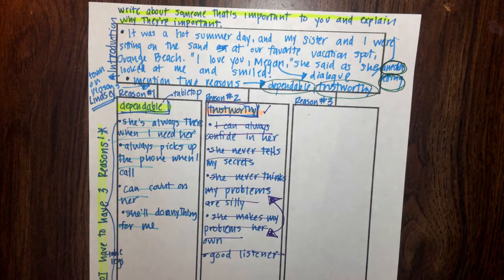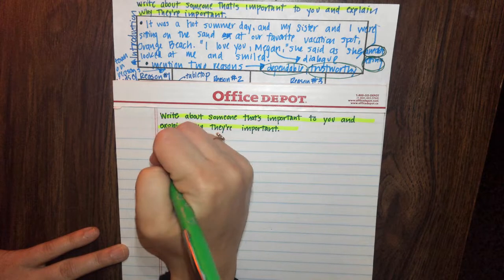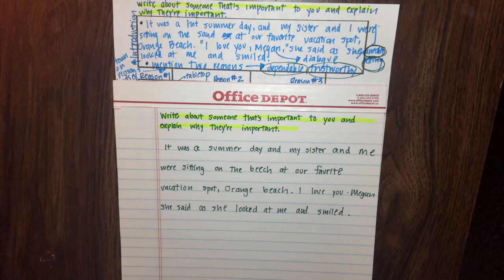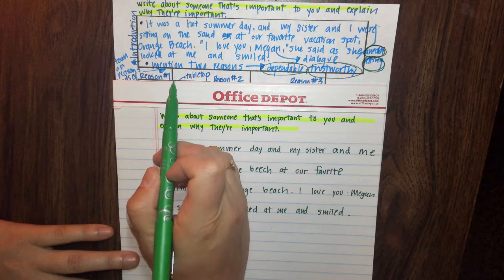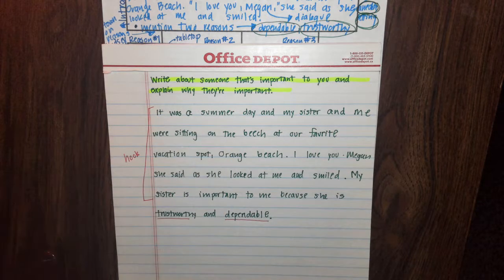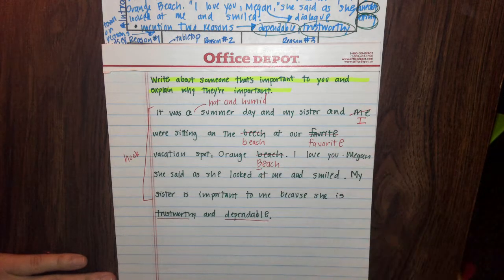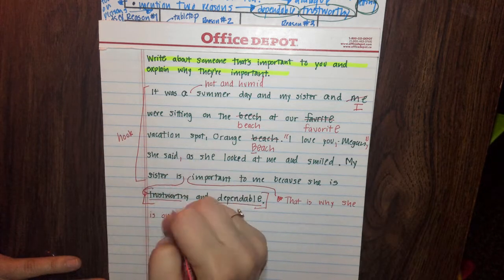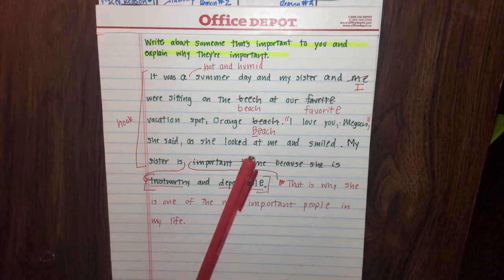Writing an Introduction: Expository Essay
Write about someone that is important to you and explain why they're important.
(Sister)